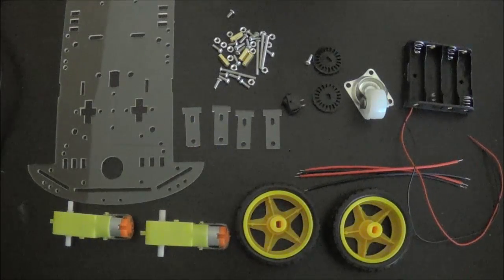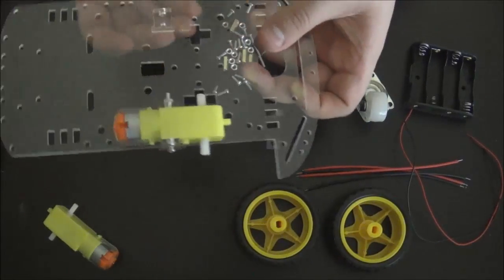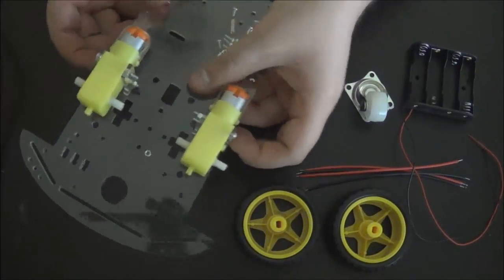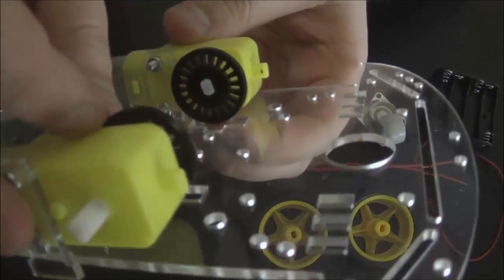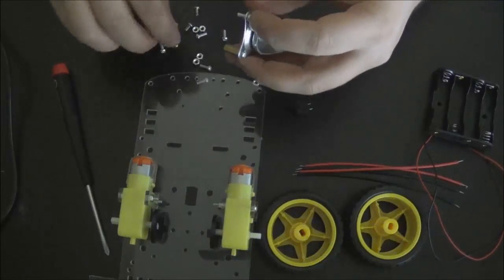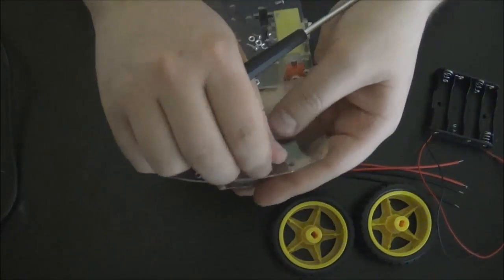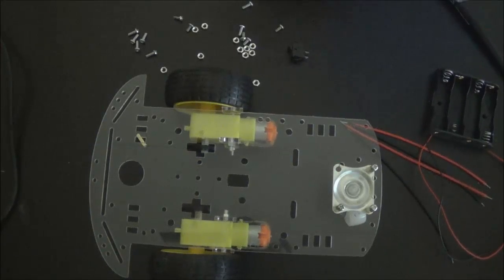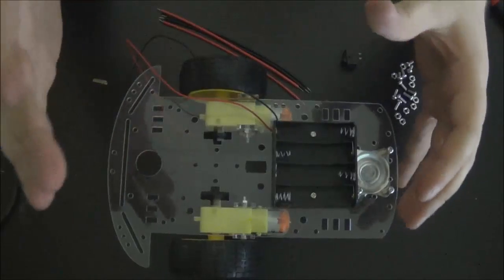Arduino Bot #1 - assembling the autonomous robot kit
In this video, I am putting together the robot kit which will be used in the following tutorials. The kit consists of two DC motors, a chassis, two wheels, a roller wheel and a small parts. This kit is highly recommended for any hobbyists and is quite inexpensive for the parts you get.